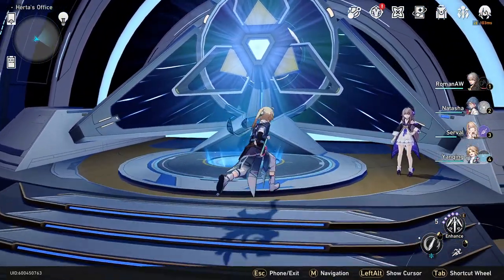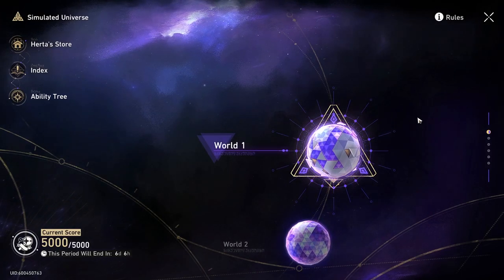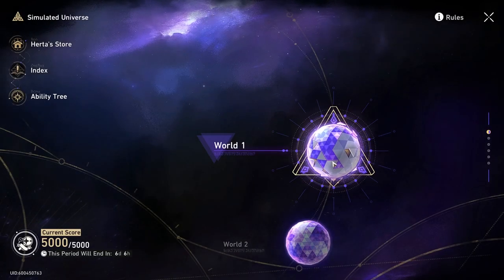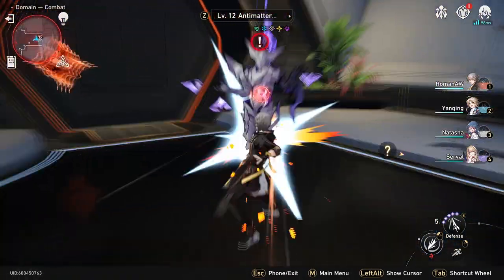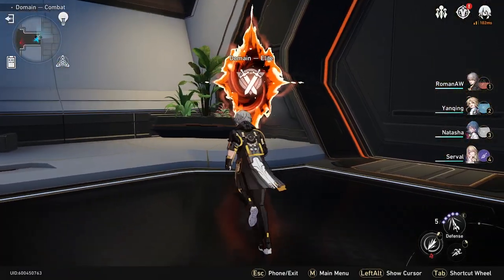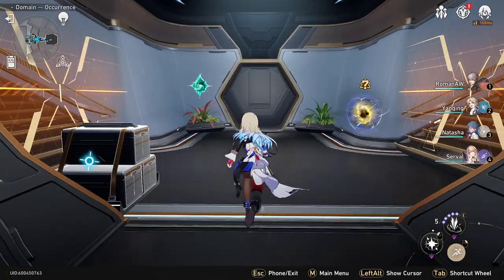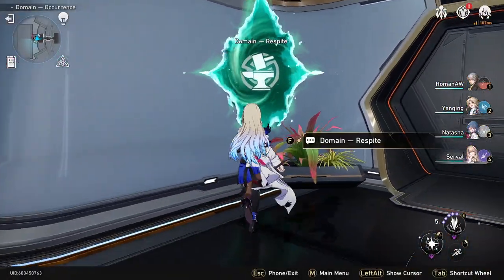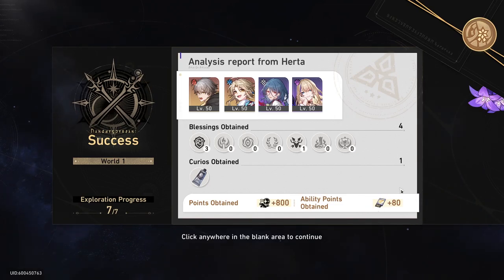Fastest New Method Ability Point Farm | Honkai: Star Rail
I found a New Method to Farm Ability Points in Honkai Star Rail, I said how to do it then showed in the video on how to farm the ability points.

0:00 | Intro
0:37 | Method